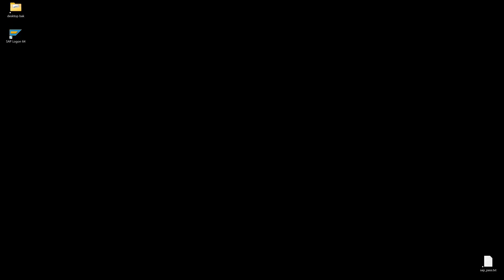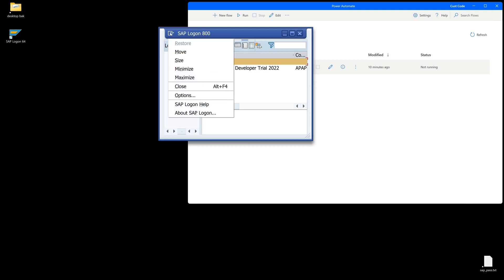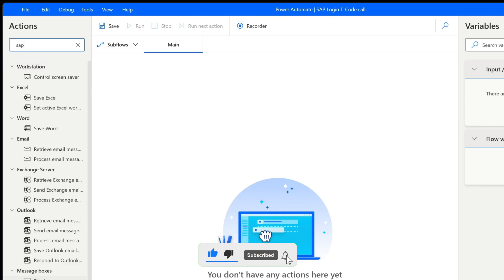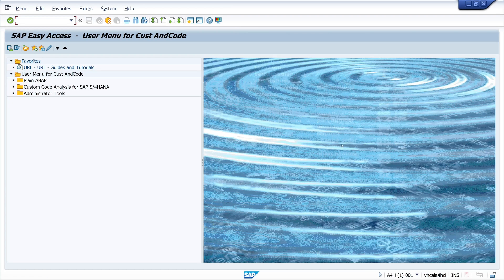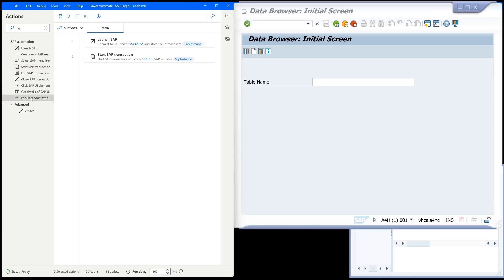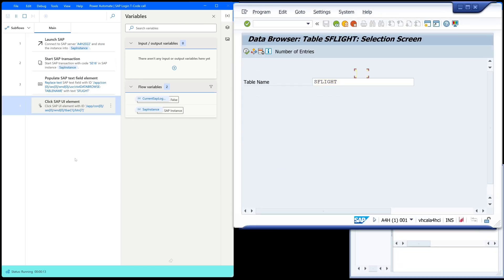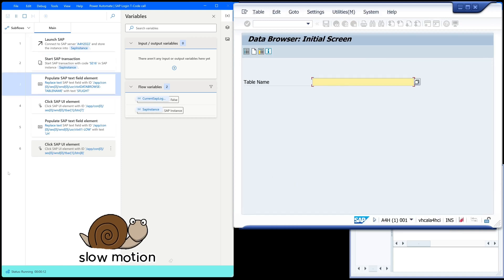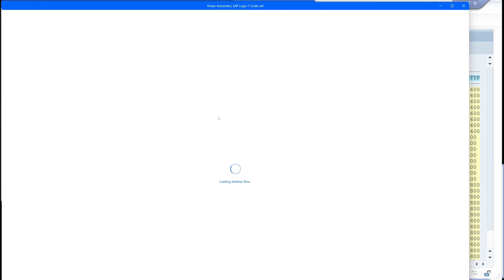Log in to SAP with Power Automate and call a Transaction [english]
In today's video, we take a look at Power Automate from Microsoft and how we can use it to log into SAP. With Power Automate, you can create and configure automated workflows using drag & drop.

Microsoft Power Automate is a cloud-based software for automating recurring tasks. Together with Power Apps and Power BI, Power Automate is part of the Microsoft Power Platform product family. Thanks to various data connectors, which also support products outside the Microsoft ecosystem, process automation can be created across systems.

Preconditions SAP System:
TA: RZ11 sapgui/user_scripting → TRUE
Activate SAP GUI scripting